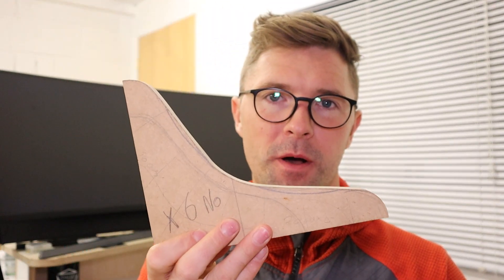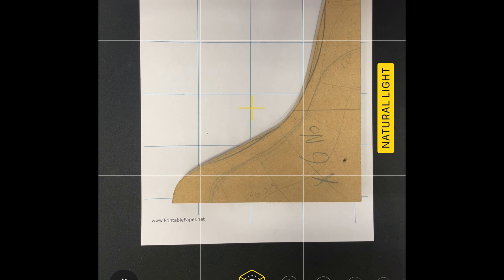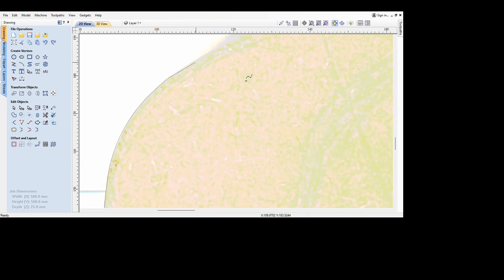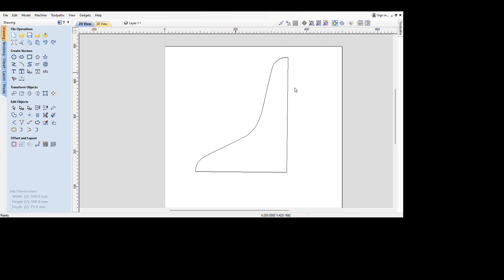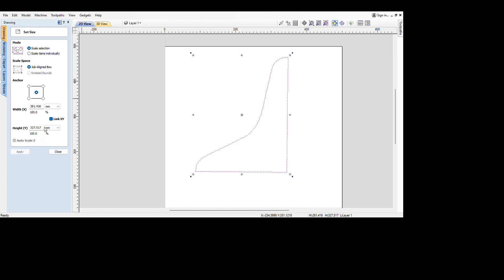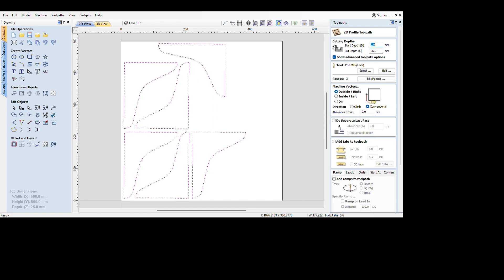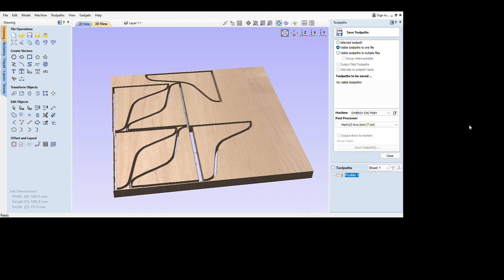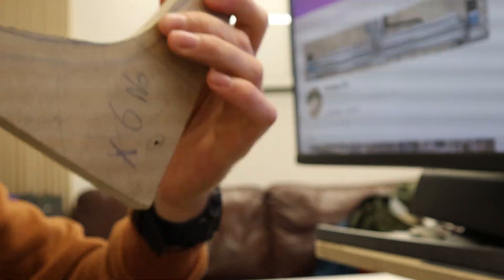Turning a photo into a tool path for CNC. Camera hack!!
In this video we look at ways we can create vectors of difficult to measure and draw shapes. Using a phone camera and VCarve Pro